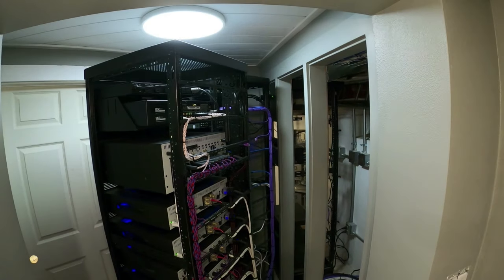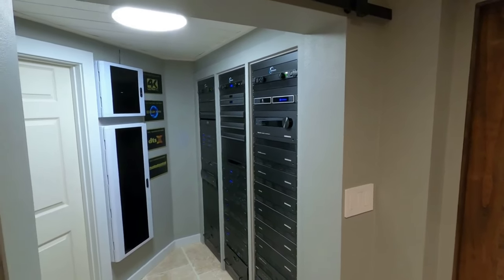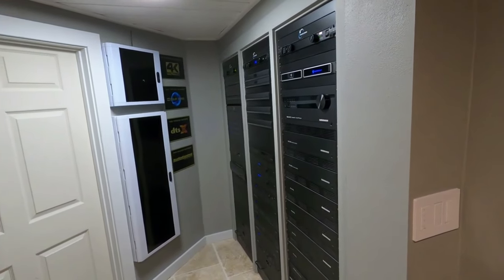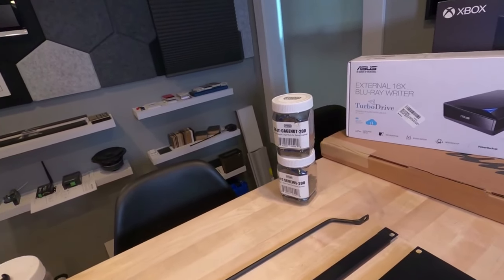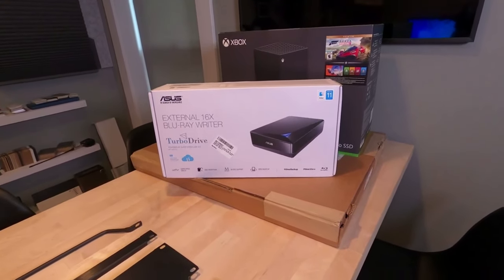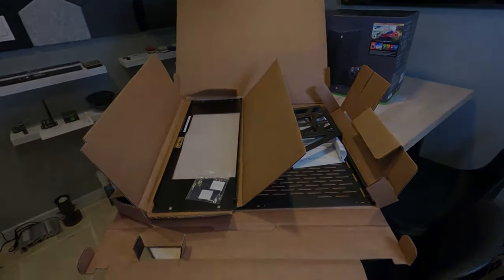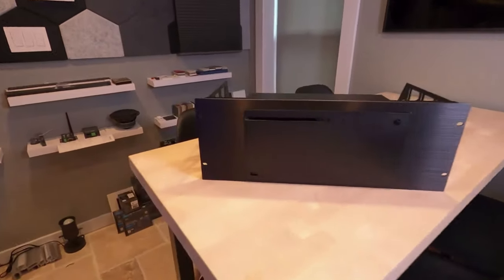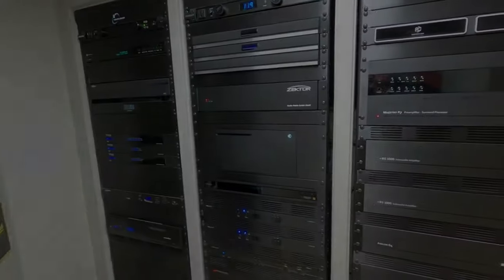Equipment Rack Basics - Home Theater - Tech Tuesday Week #12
Equipment Rack Basic for Home Theater - Tech Tuesday Week #12

In this Tech Tuesday episode, we cover the fundamentals of setting up an equipment rack for your home theater. From choosing the right rack spacing and shelves to organizing and configuring your equipment, we provide a comprehensive guide to help you achieve a clean and efficient setup. Learn how to maximize your rack’s capacity, ensure proper ventilation, and create an aesthetically pleasing and functional home theater environment. Whether you're upgrading your current setup or starting from scratch, this video will give you the essential tips and best practices for a well-organized equipment rack